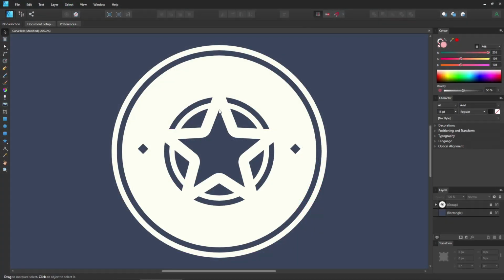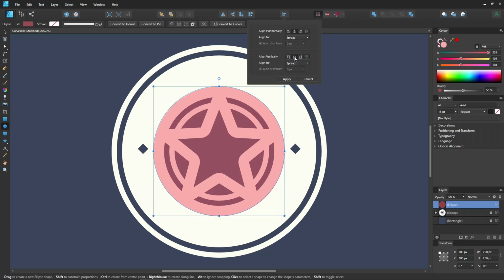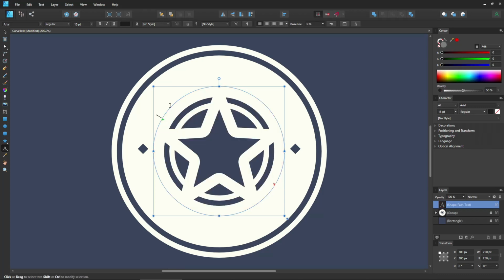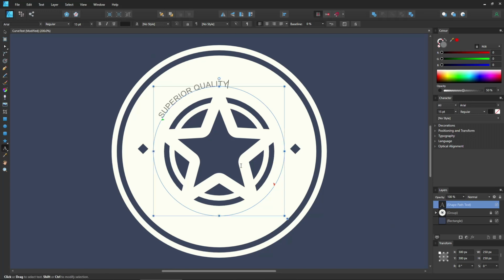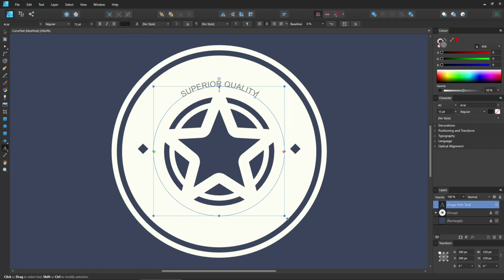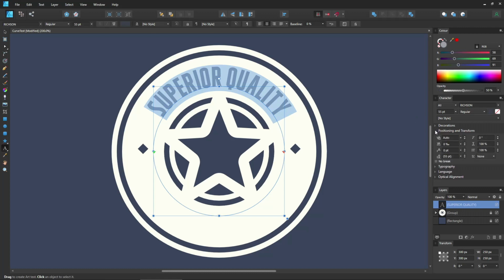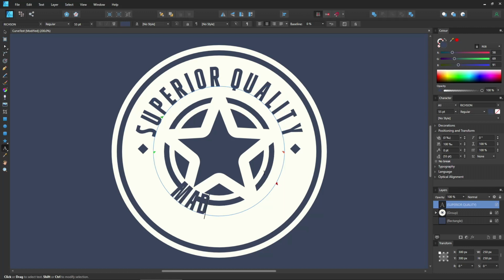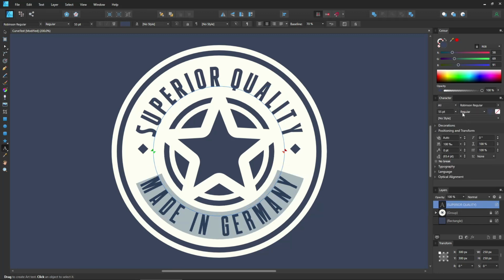How to Curve Text in Affinity Designer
Learn how to curve text in Affinity Designer. Create a simple badge design and practice all the techniques that you can use to edit and stylize curved text in Affinity Designer.

Here's what you'll learn:

00:00 - Intro
00:53 - Create the path
01:28 - Add text on a path
02:03 - Move text on a path
02:25 - Align text on a path
02:43 - Flip text on a path
02:59 - Stylize text on a path
03:55 - Add more text on a path
04:15 - Use a baseline
04:33 - Stylize the second piece of curved text
04:45 - Outro

Read more on How to Curve Text in Affinity Designer on Envato Tuts+

Envato Tuts+
Discover free how-to tutorials and online courses. Design a logo, create a website, build an app, or learn a new skill